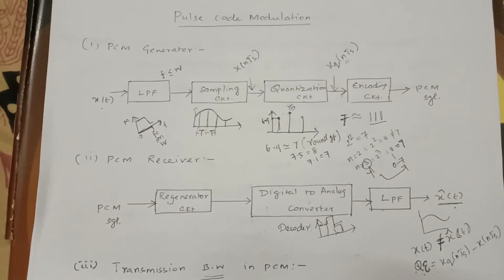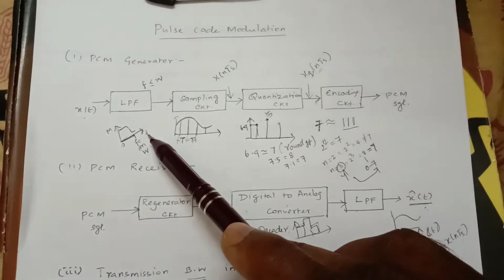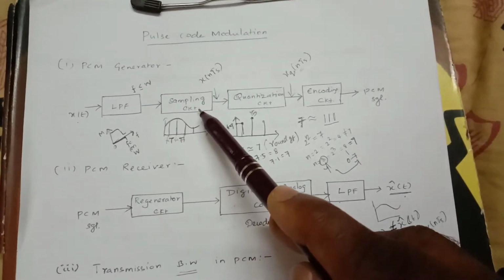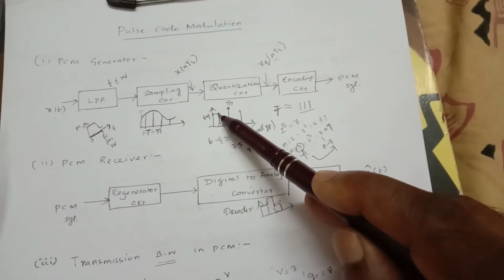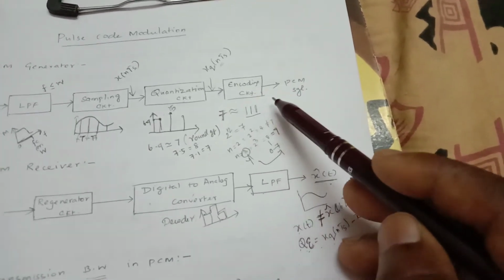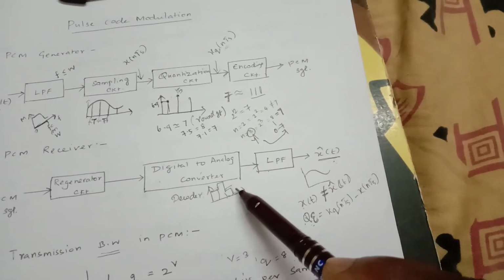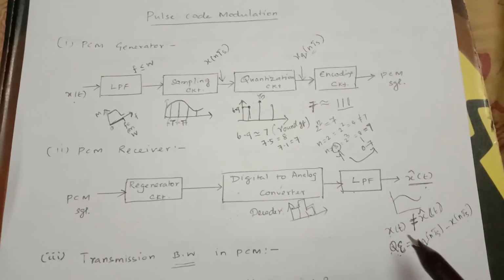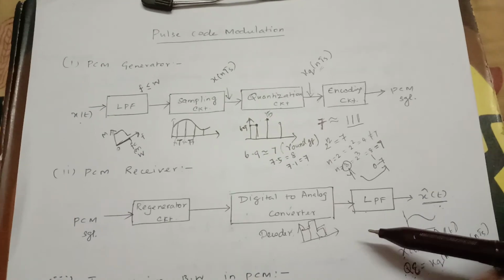Pulse Code Modulation-Session 1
PCM Generator and PCM Receiver